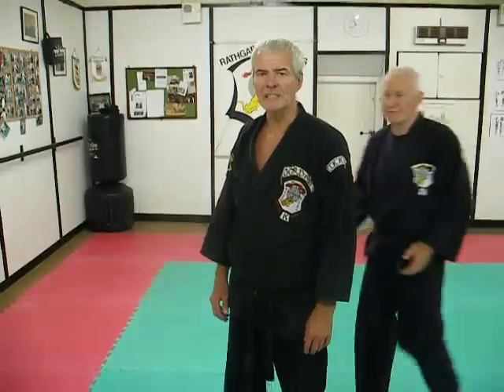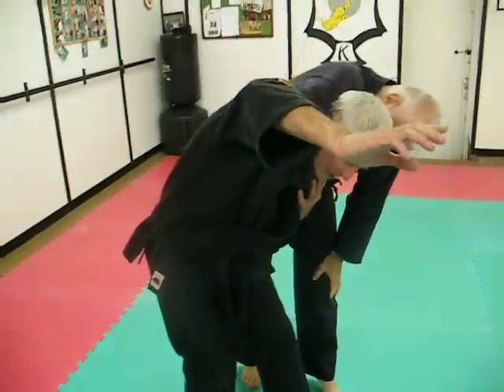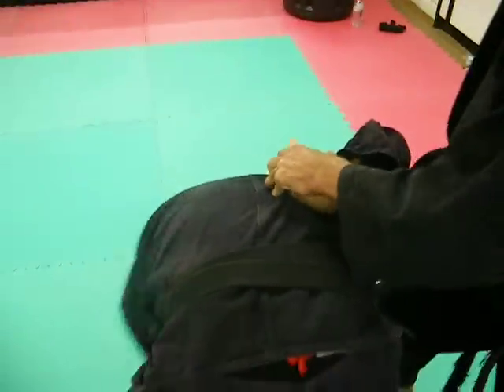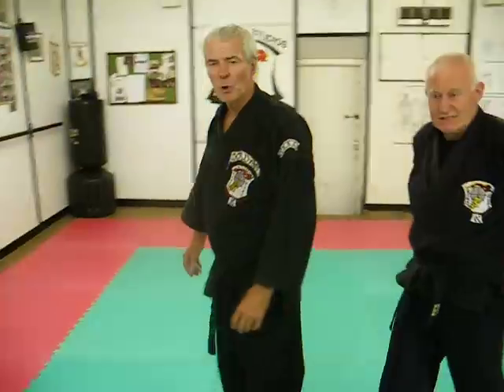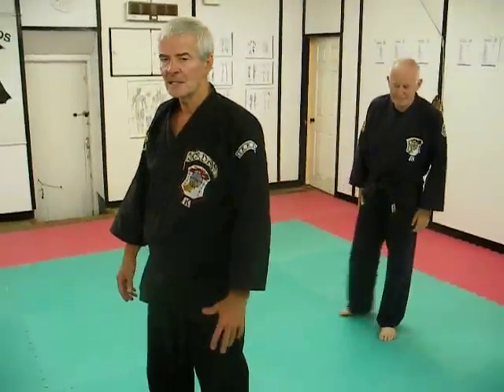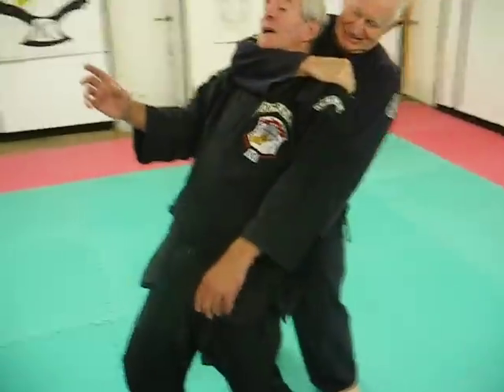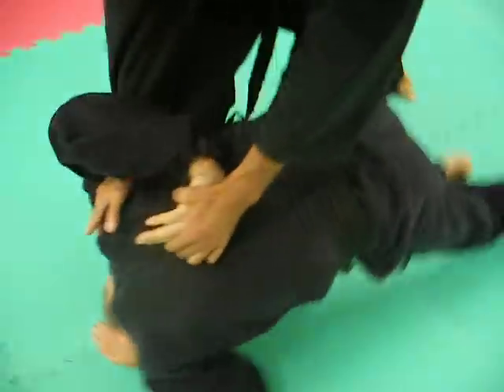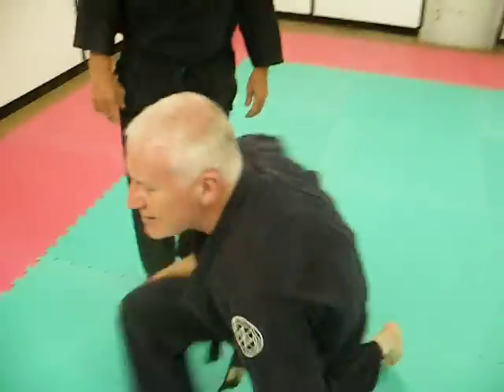Tommy Jordan Muggers Grab & Counter with Dave Quinn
Tommy Jordan
Dublin, Ireland
10th Degree Black Belt